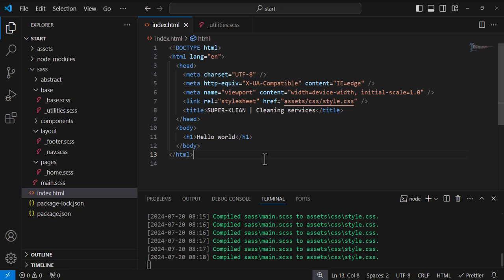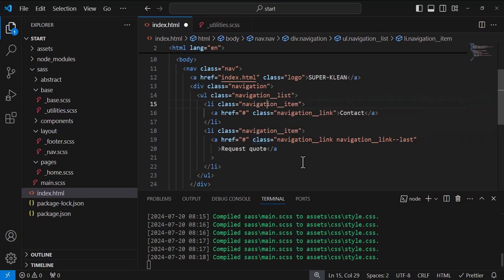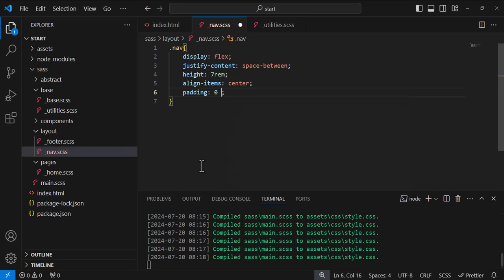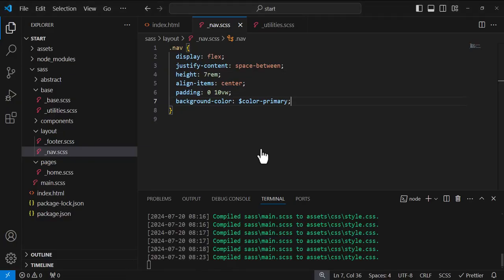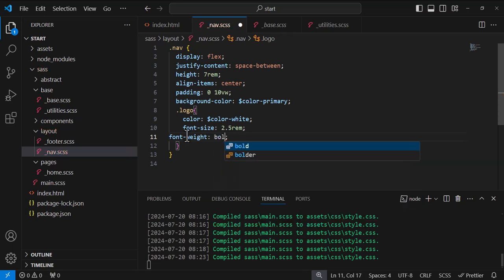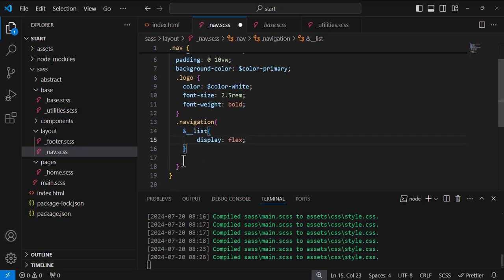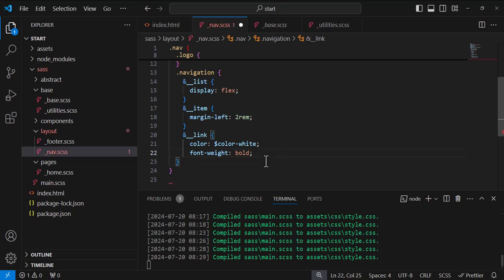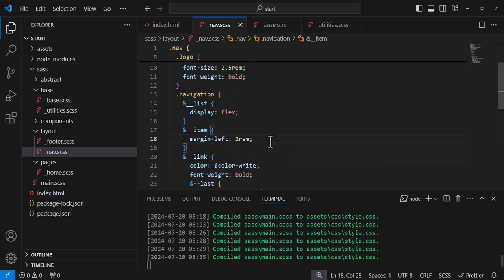6. Creating the navigation